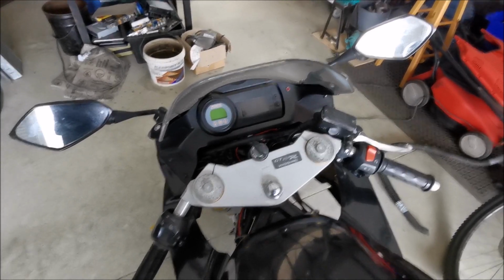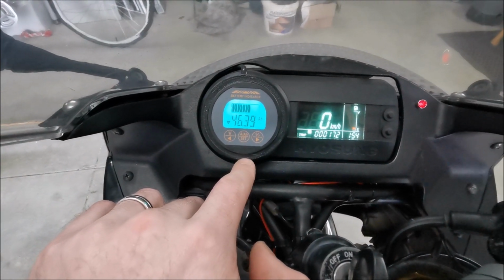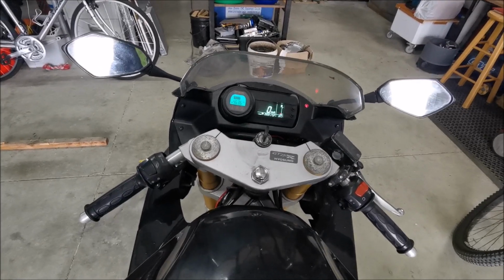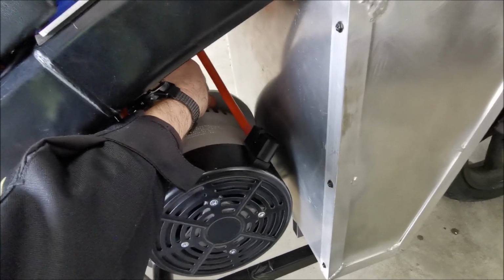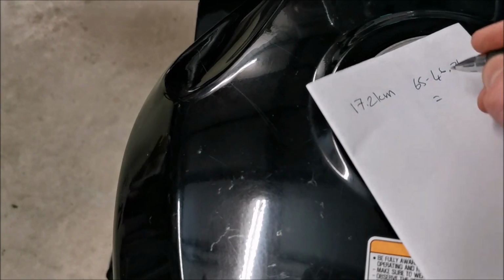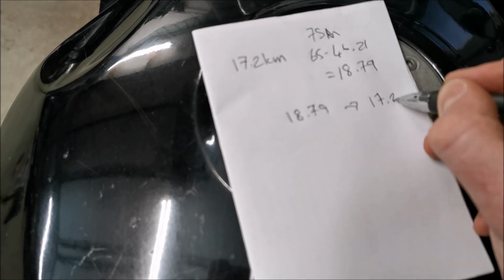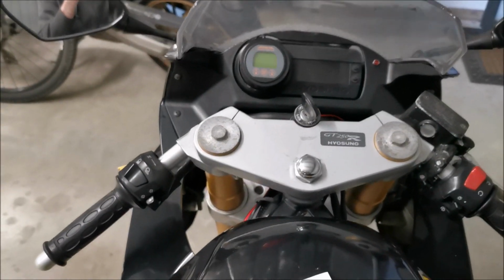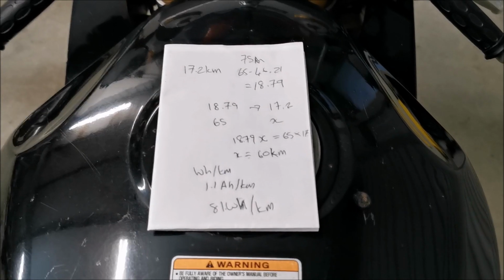Electric motorbike update 8 - First proper test ride!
Finally managed to take the bike out for a good ride, works great, more than enough speed and range to suit my commute.